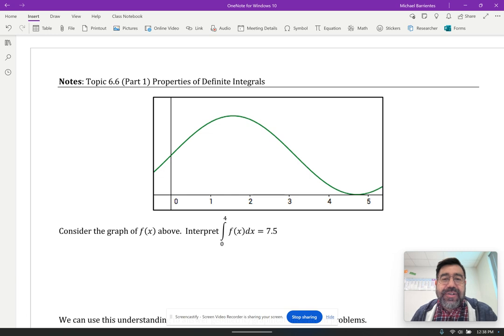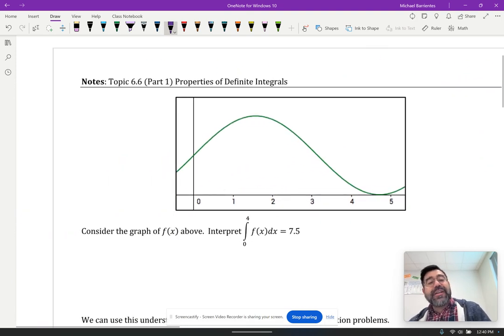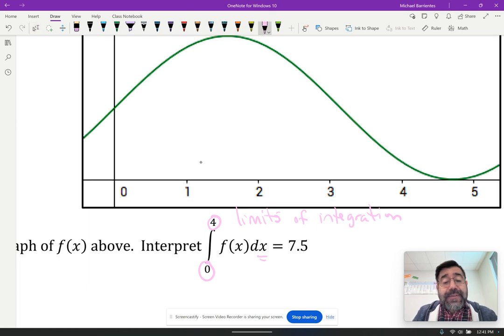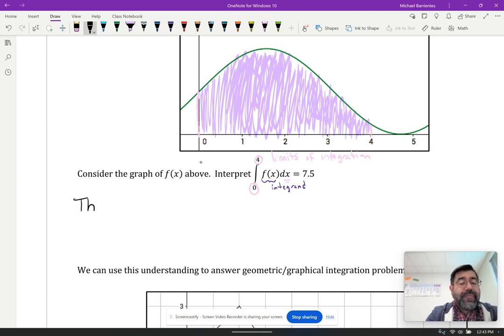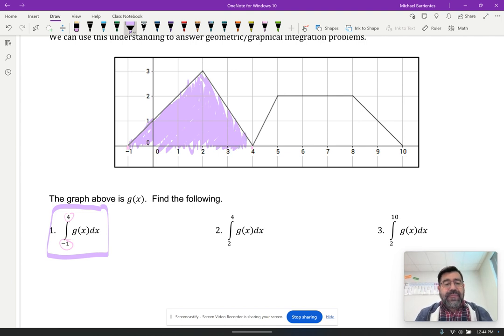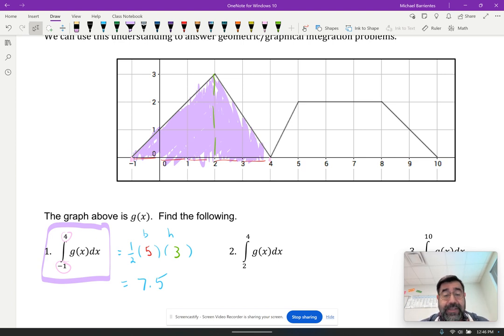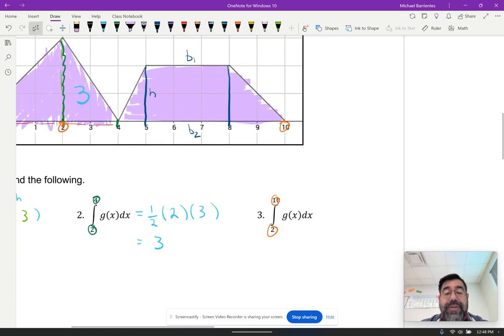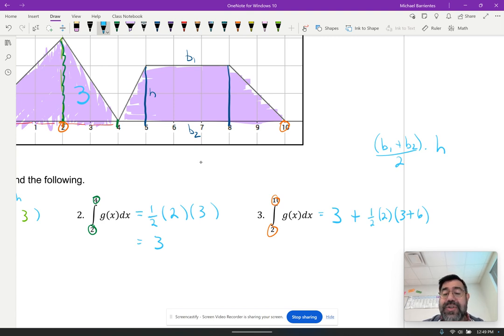Unit 6 6 6 Part 1 Graphical Integration